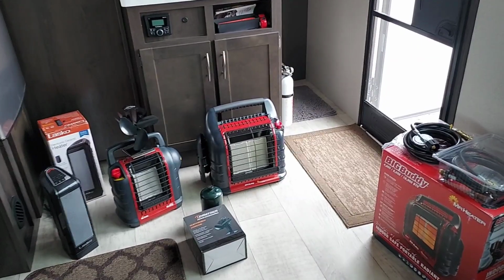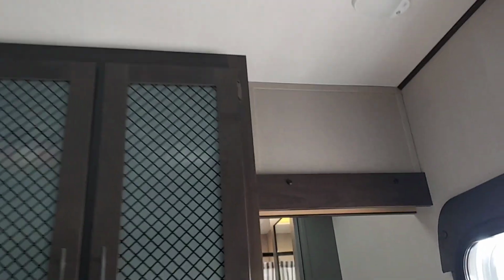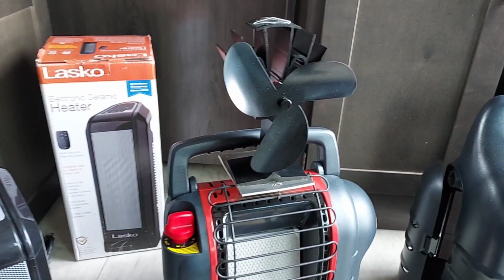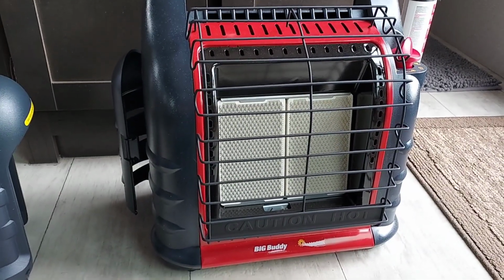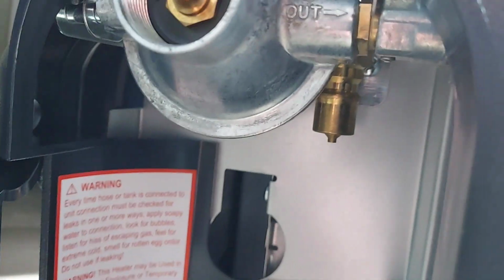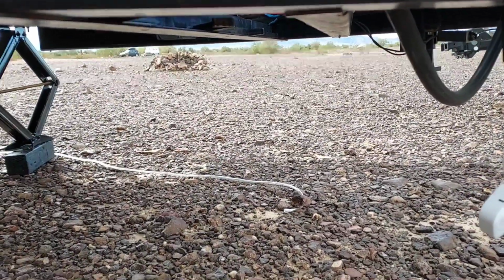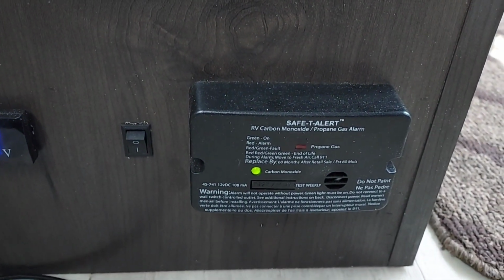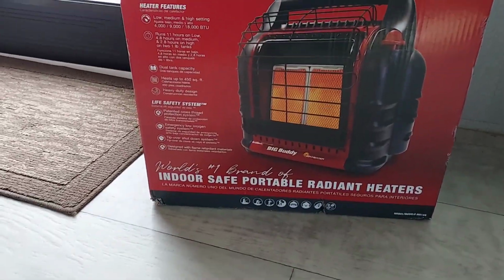How we stay warm in trailer. Mr Heater Buddy heaters.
3 different methods of keeping the trailer warm in the winter.

Govee Bluetooth Hygrometer...

Kidde Carbon Monoxide Detector,...

Mr. Heater Buddy Series Hose...

TOMERSUN 3 Blades Heat Powered...

Mr. Heater F232000 MH9BX Buddy 4,000-9,000-BTU Indoor-Safe Portable Propane Radiant Heater, Red-Black

Mr Heater Big Buddy Portable Propane Heater 18,000 BTU (No Fan),Red, Tip-over Protection|Low-Oxygen Safety Shutoff|Portable

Lasko Portable Oscillating Indoor Electric Ceramic Tower Space Heater with Tip-Over Safety Switch, Overheat Protection, Timer and Remote Control, Safe for Home, 22.5 Inches, Black, 1500W, 751321